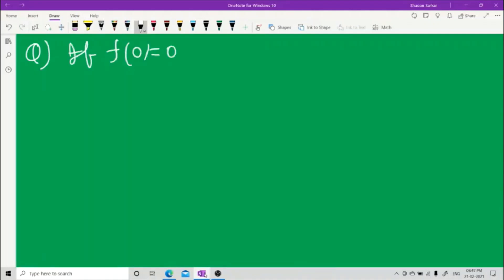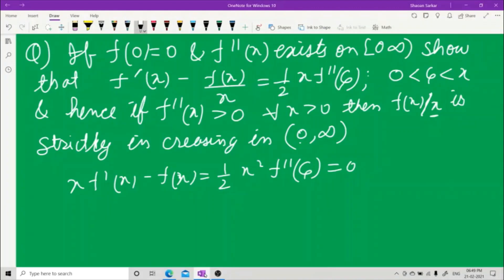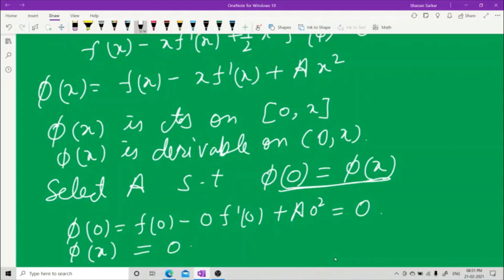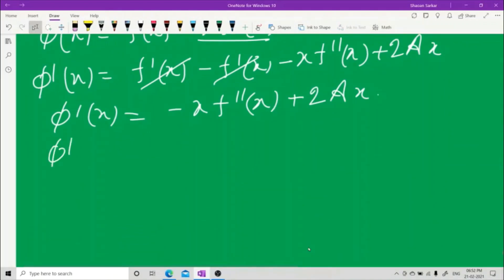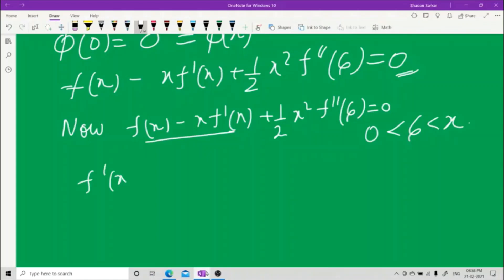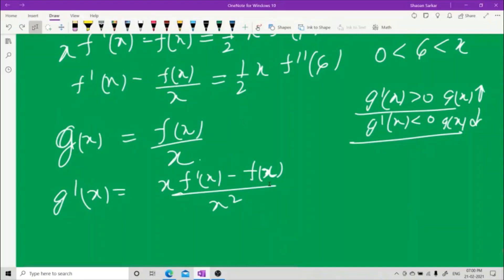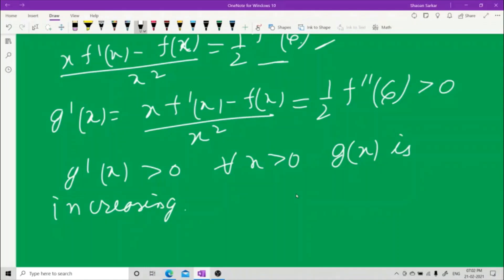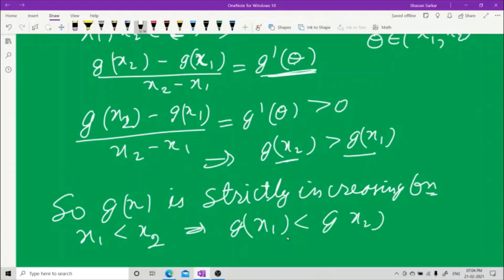BCA Math Semester1 UNIT3 Lesson14 Part 19 Syllabus GGSIPU Problems on Lagrange&CauchyMeanValueTheorm